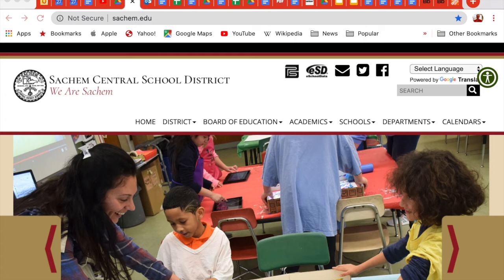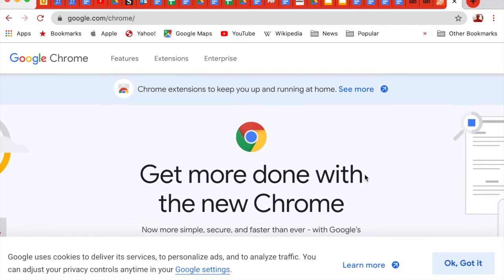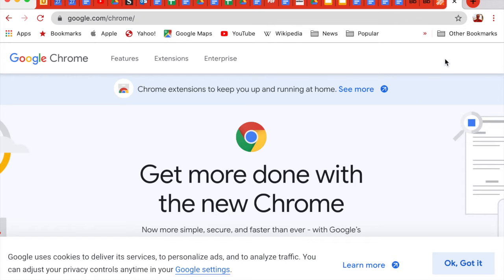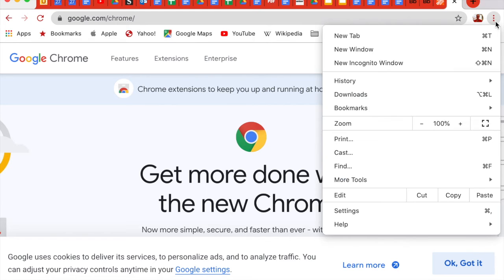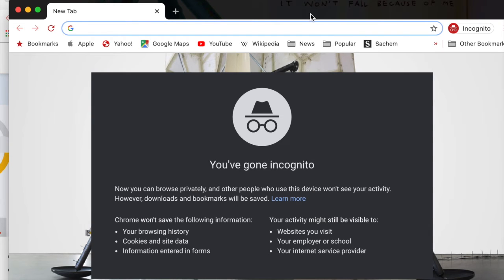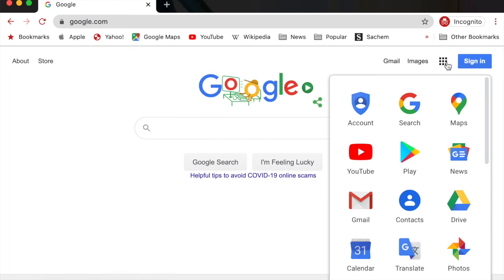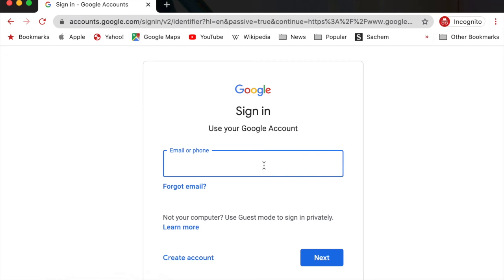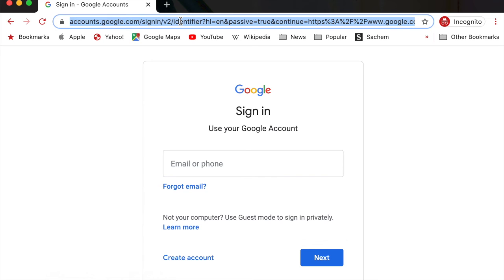Updated Incognito Mode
This video reflects the 3 vertical dots to launch incognito mode (now maybe replaced by an up arrow).